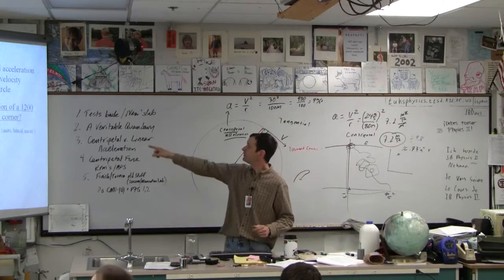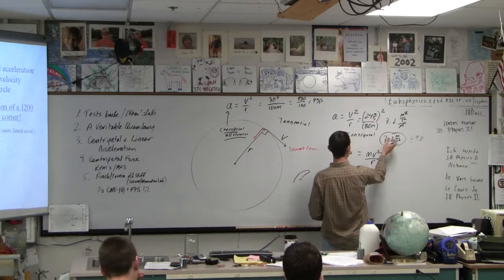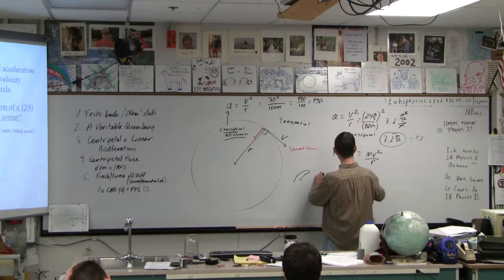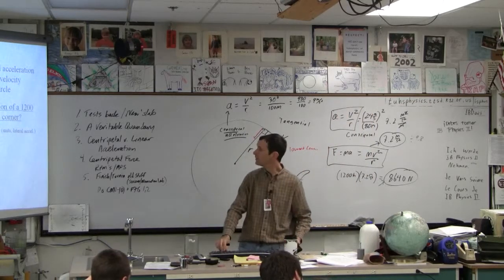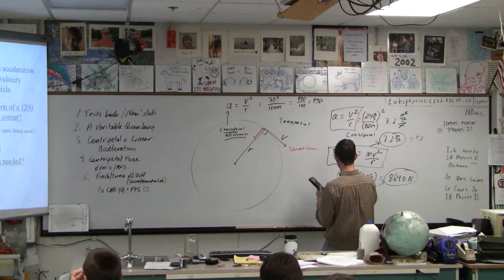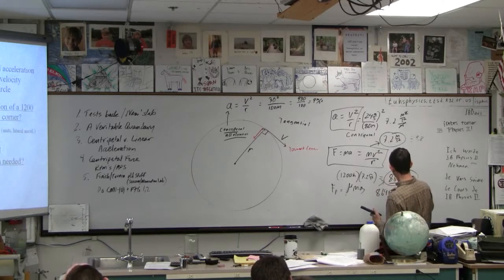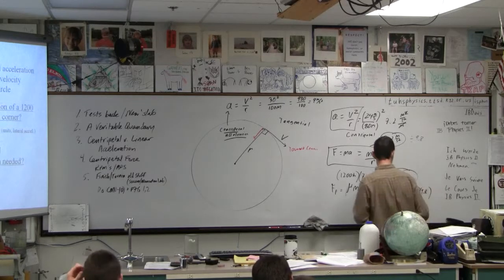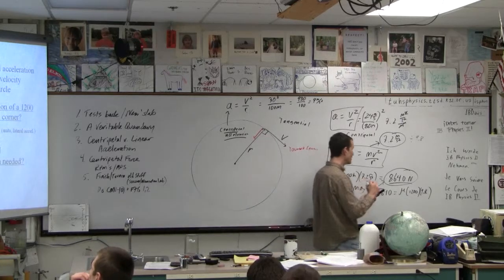G 07-01 Circular Motion and Centripetal Acceleration (3/3)